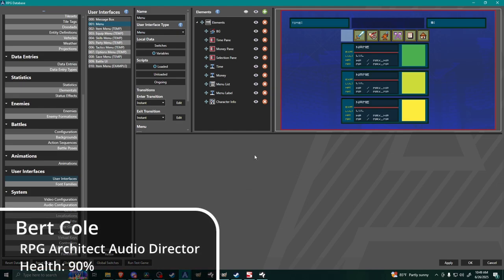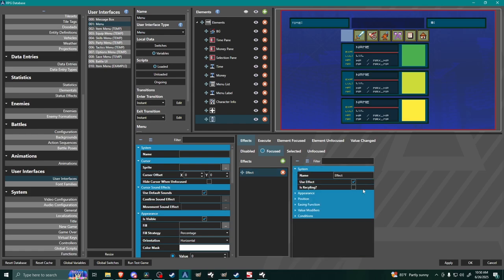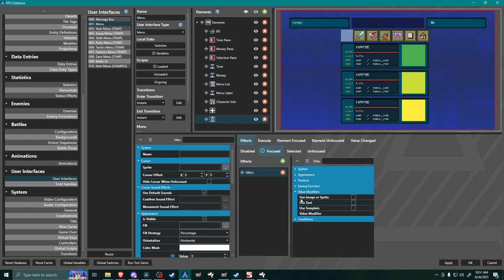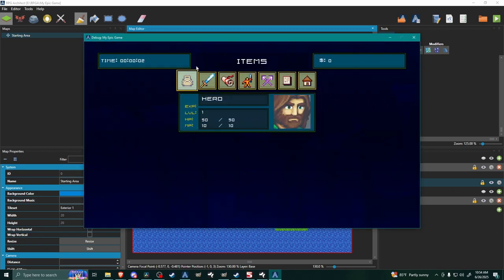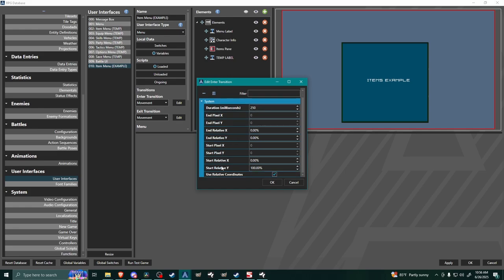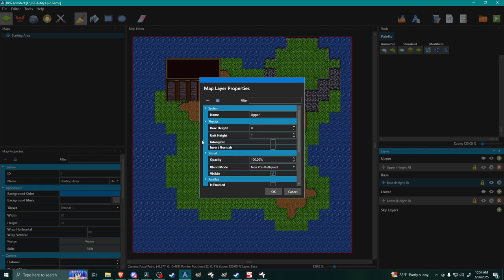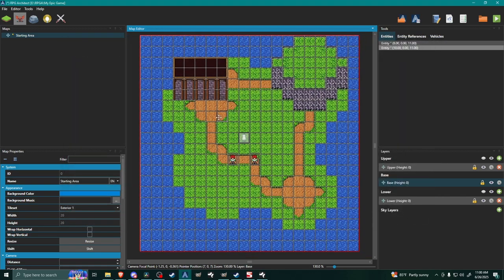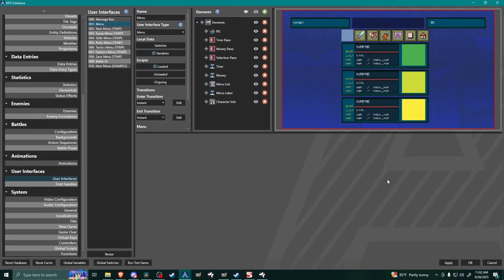RPG Architect - June 2025 Update Devlog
Update devlog on some of the major updates made to RPGA in June 2025!